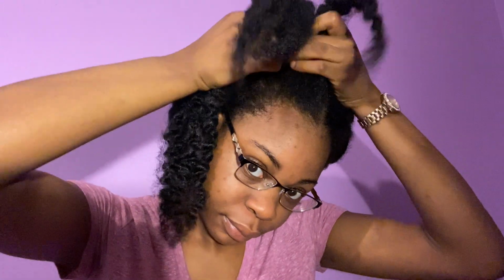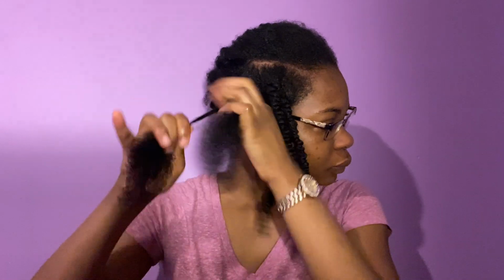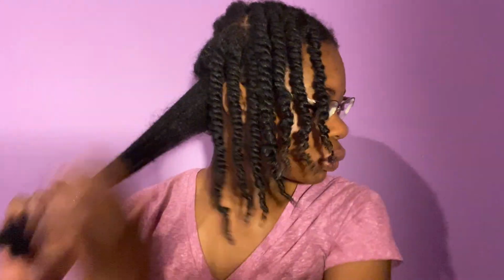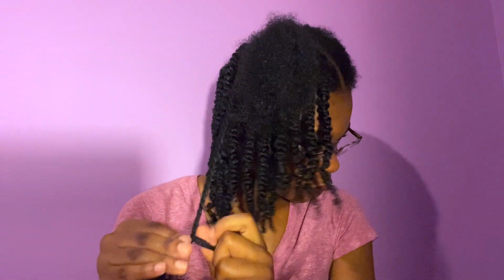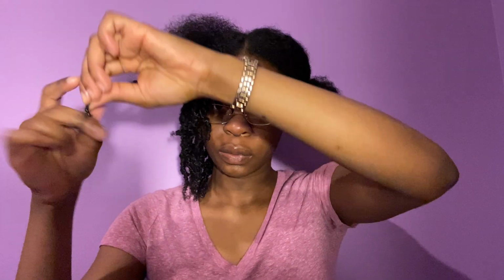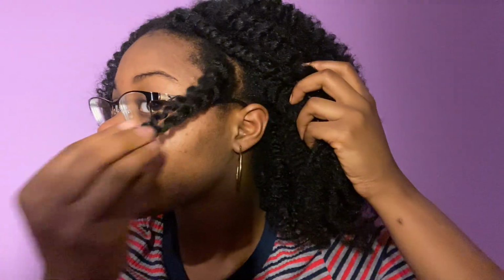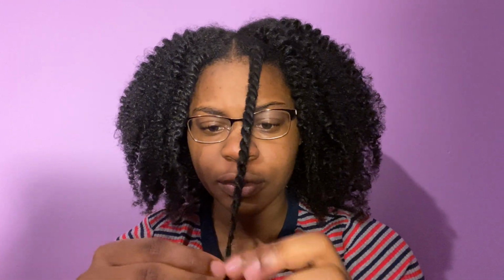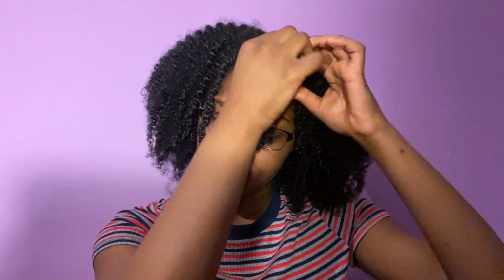HOW TO Get a PERFECT Twistout Every Time! (Type 4 Hair) *DETAILED*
Hey y'all, in todays video, I give tips on how to get a great twist out EVERY TIME. My "Signature" Twist Out Routine! So excited to finally share my detailed, step-by-step twist out routine with you! This is how I get my most defined, smooth, and soft twist out on my super coily 4c natural hair! Enjoy!